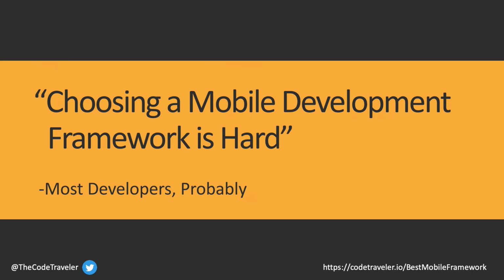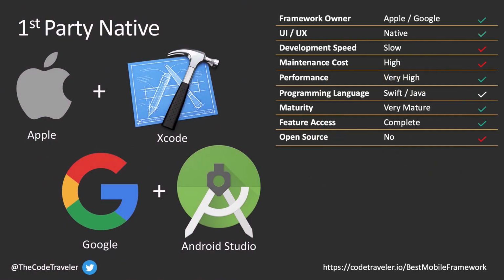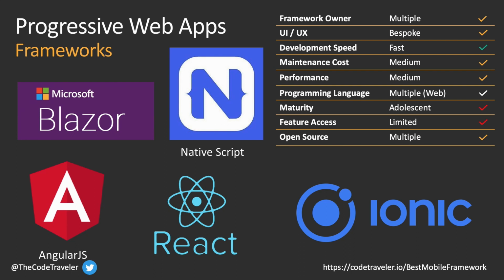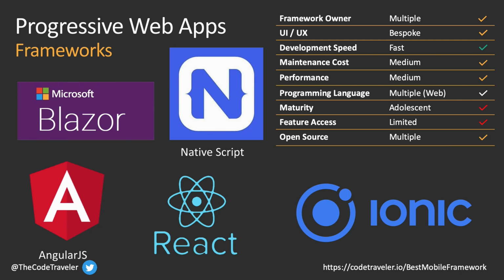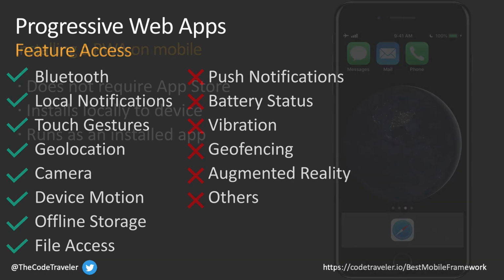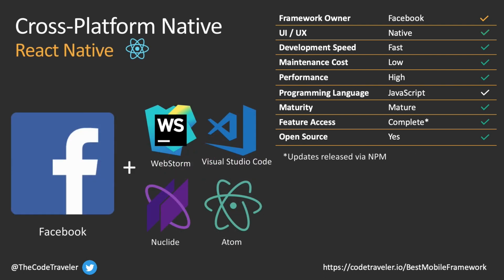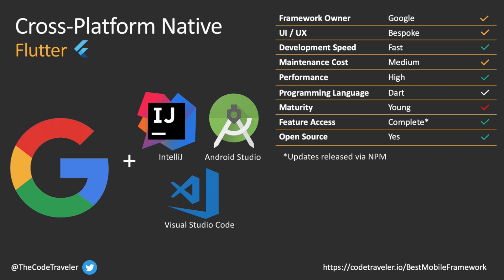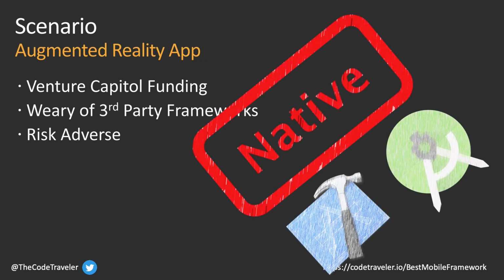Create A Global Startup Event Series Choosing the Best Mobile App Framework